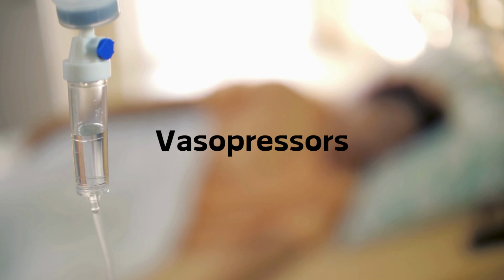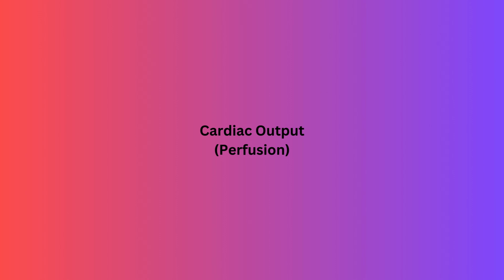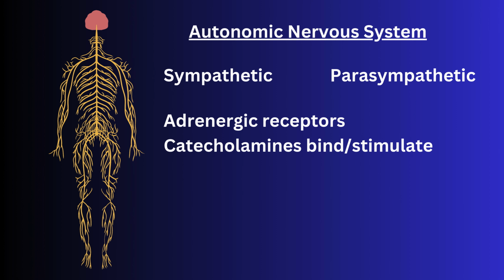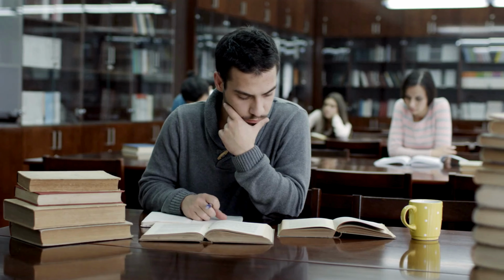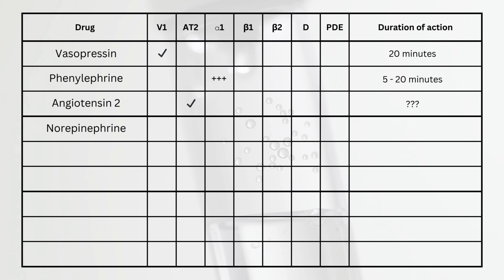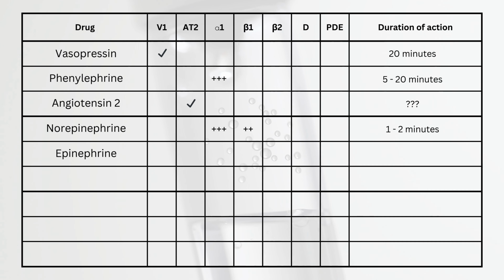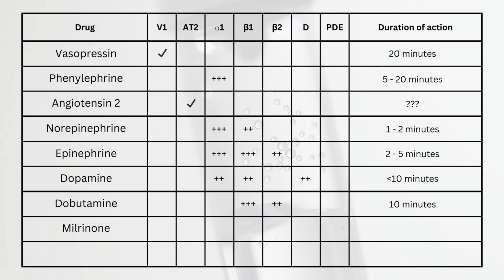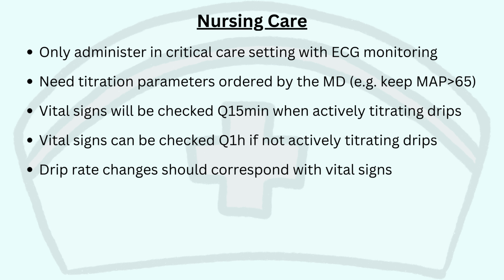Understanding Vasopressors and Inotropes: A Cornerstone of Critical Care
A brief overview of the most widely used medications in critical care.

Timeline
00:00 Introduction
00:38 Objectives
01:02 Case Scenario
01:37 Hypotension/Shock
02:32 Hemodynamics Simplified
03:21 What are Vasopressors/Inotropes?
03:46 Physiology of BP Regulation
04:55 Categories of Drugs
05:34 Comparison Chart
09:16 Nursing Care
10:13 Ending